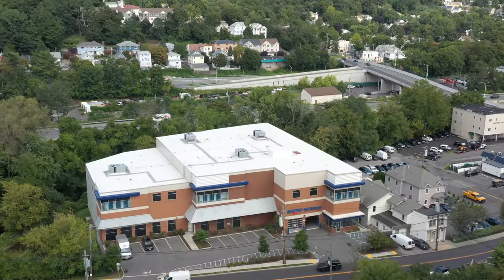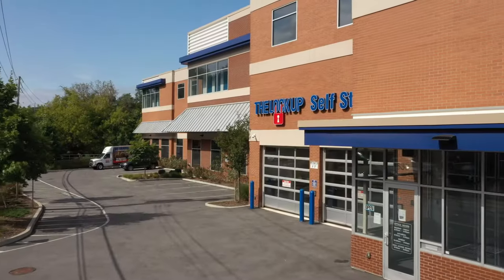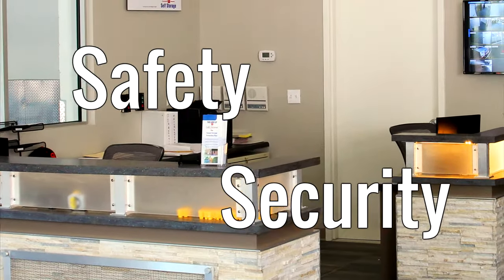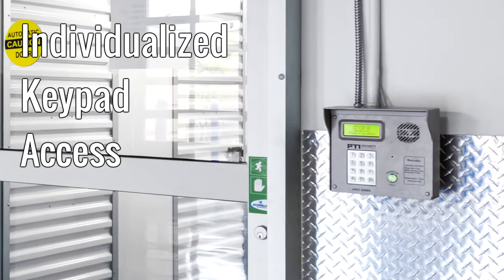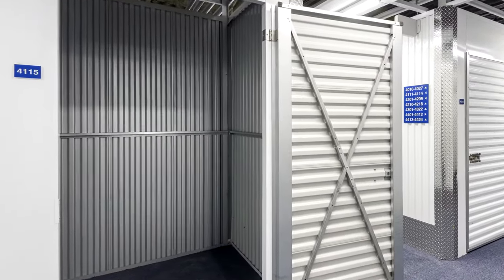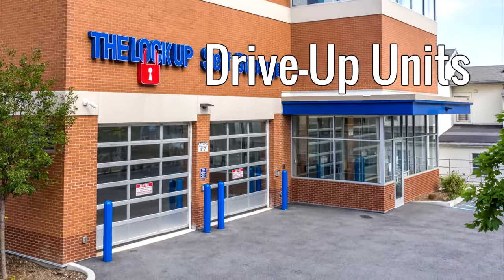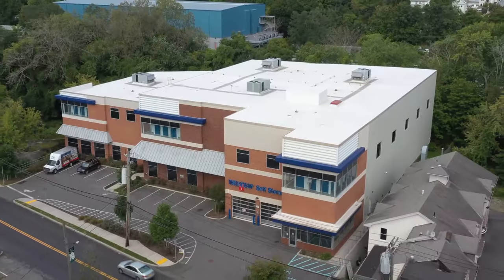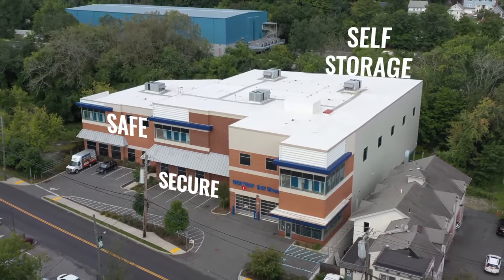The Lock Up Self Storage Ardsley, NY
The Lock Up Self Storage in Ardsley, New York feats over 600 climate-controlled storage units.  Our location features individualized keypad access to the facility and to your storage area and 24/7 camera monitoring.

Get free use of a move-in truck with each new rental.  Rent online for the best rates